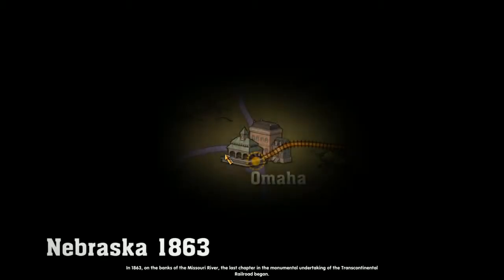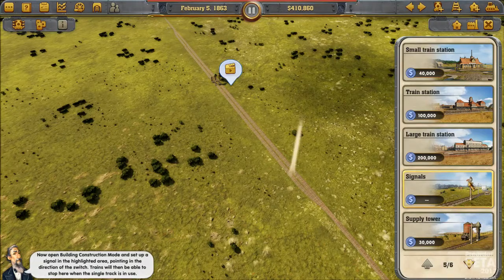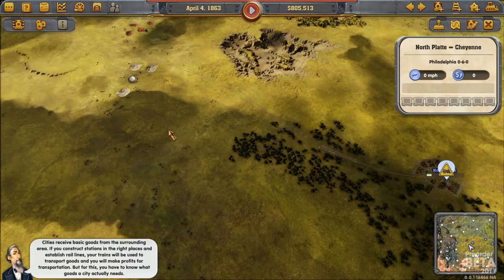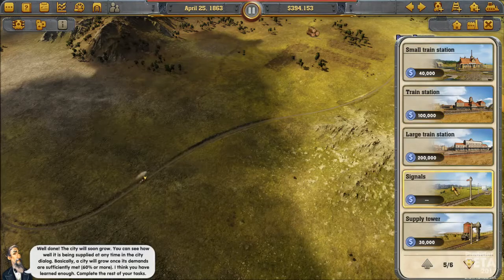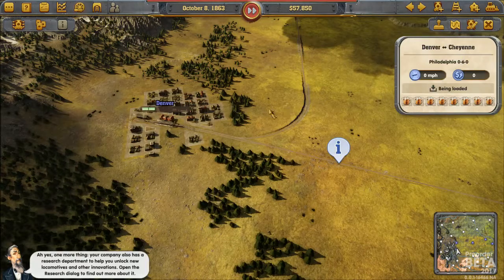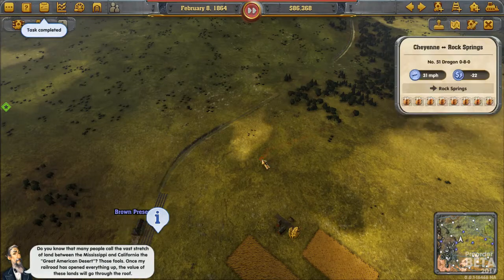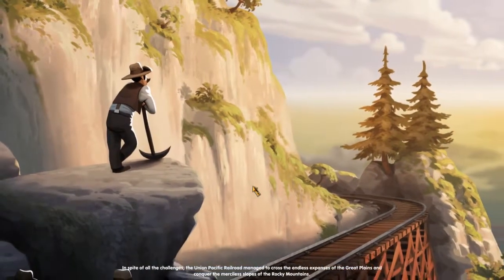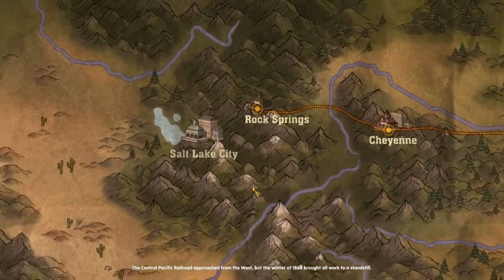Kexster - Let's Play - Railway Empire BETA - Ep1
Railway Empire - First Look at the Beta - Chapter 1